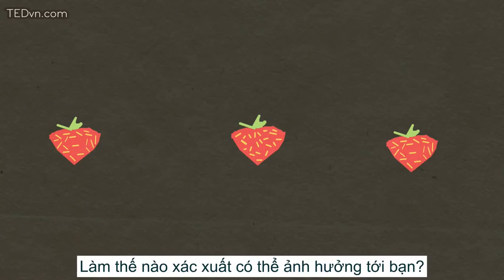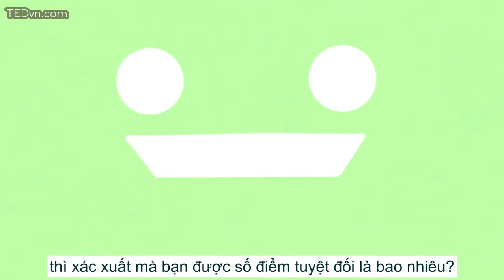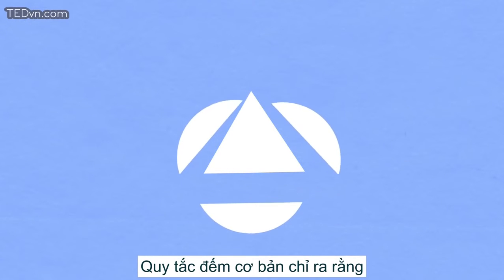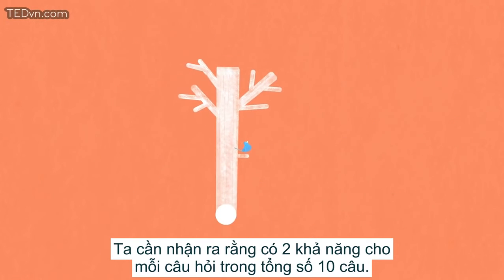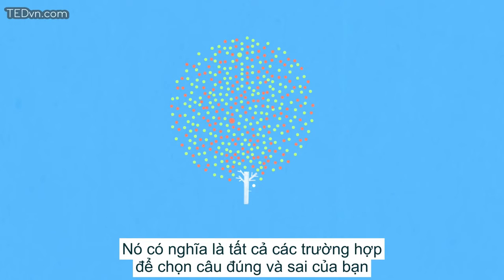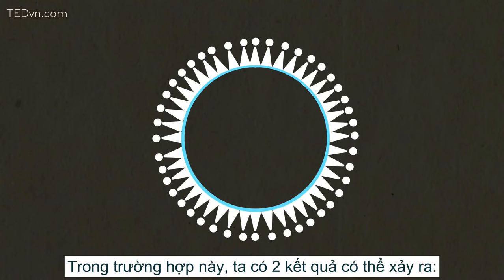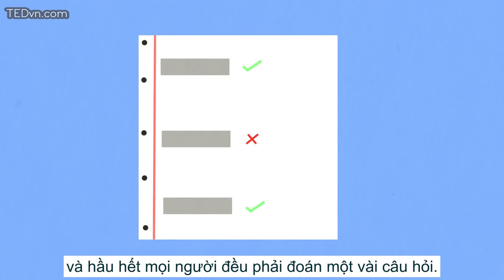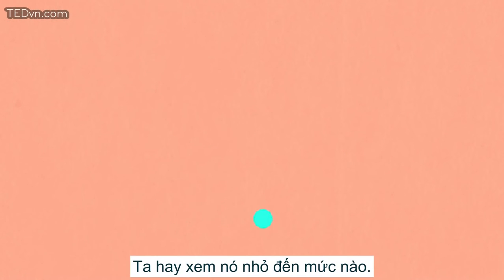TED Ed VietSub Xác suất khi bạn dự đoán là bao nhiêu Leigh Nataro